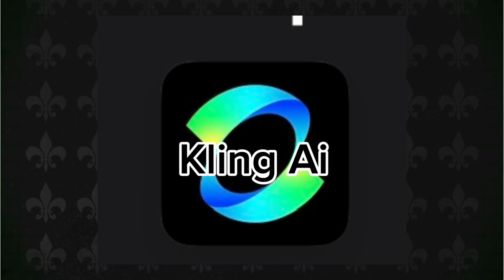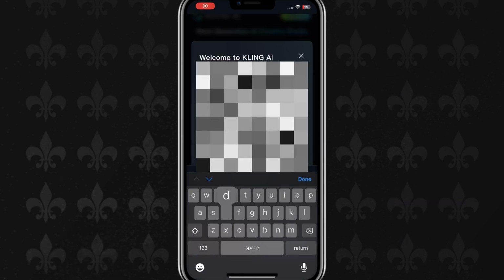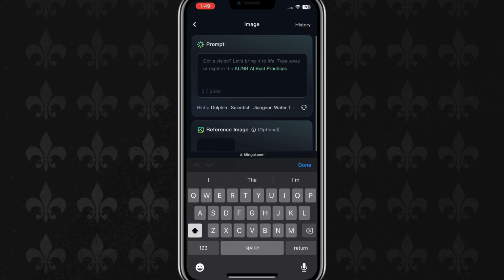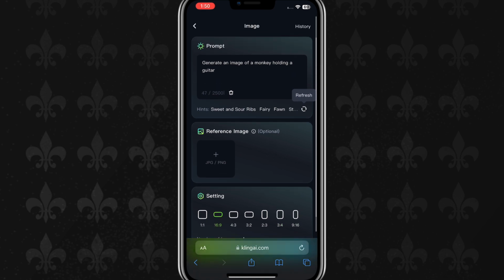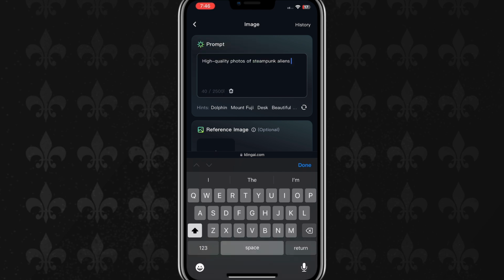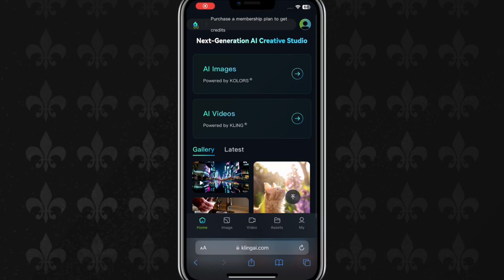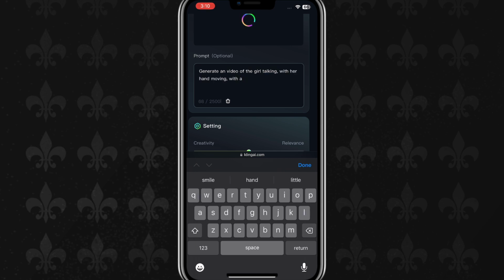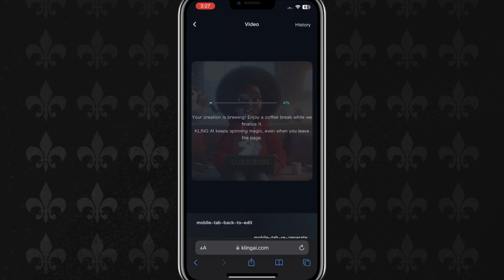How Kling AI is Transforming the Digital World( learn how to use it)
How to Generate Images and Videos with Kling AI | Step-by-Step Guide

In this video, I walk you through the process of creating stunning images and videos using Kling AI. Whether you're a beginner or an advanced user, this tutorial covers everything you need to know—from setting up Kling AI to generating high-quality visuals. I also share tips and tricks to enhance your creations and make the most out of Kling AI's powerful tools.